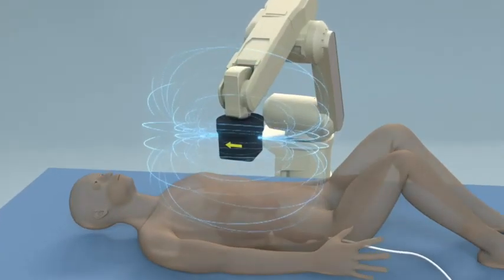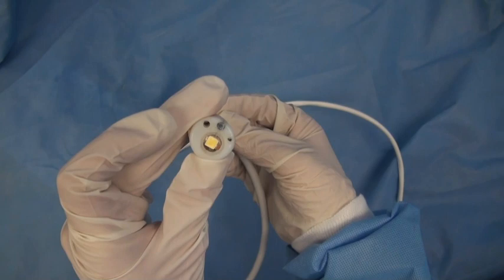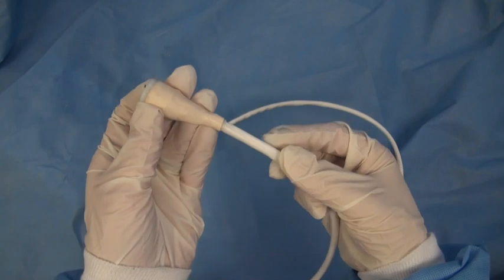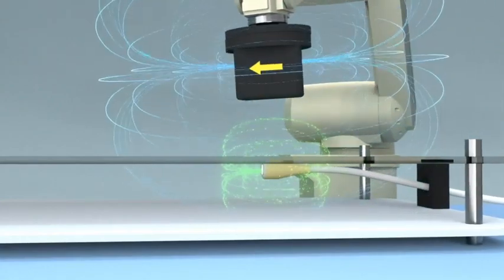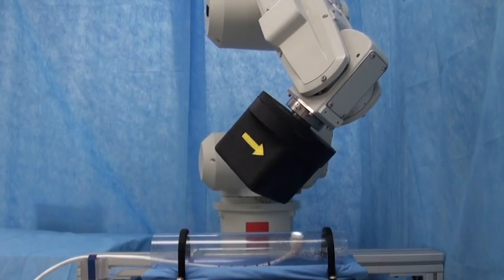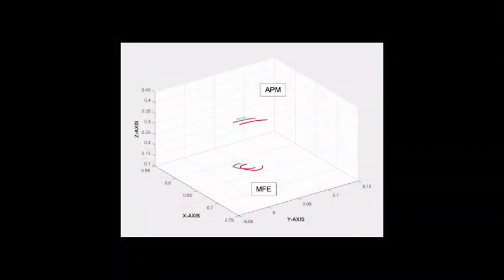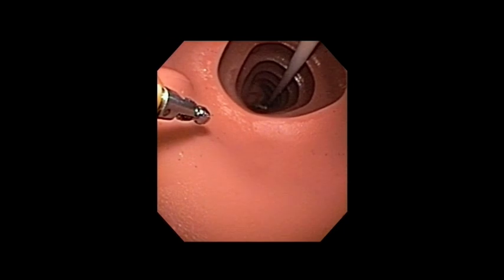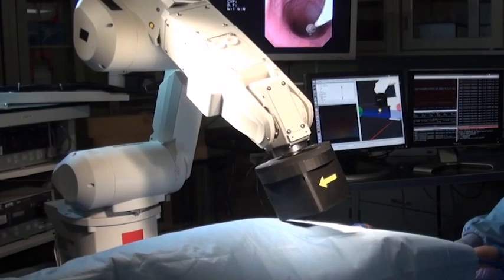Autonomously Controlled Magnetic Flexible Endoscope for Colon Exploration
Autonomously Controlled Magnetic Flexible Endoscope for Colon Exploration by Piotr R. Slawinski. Dr. Slawinski shares a video on their article.